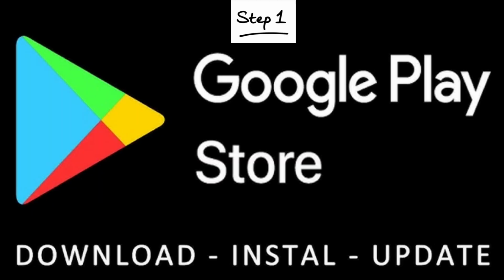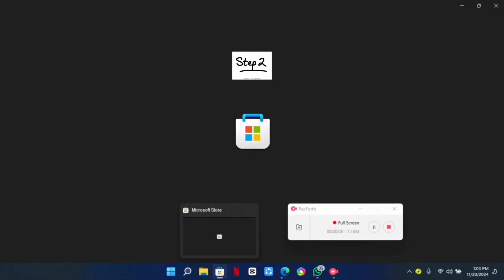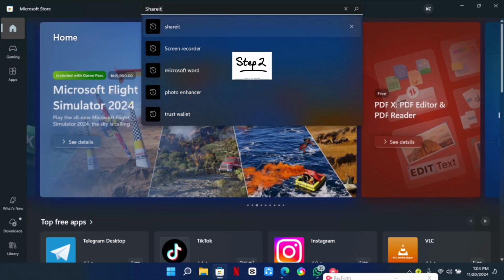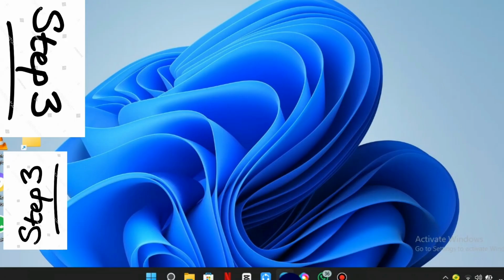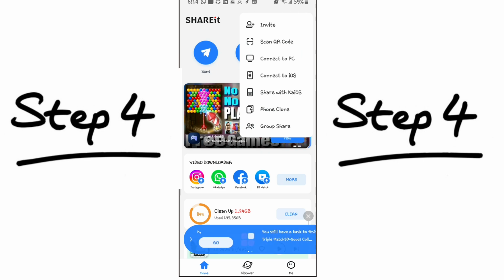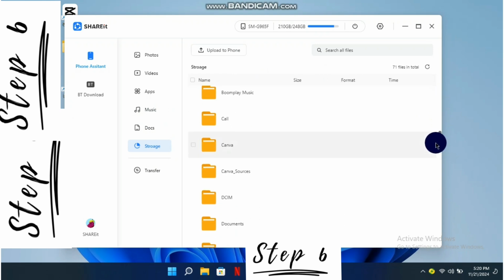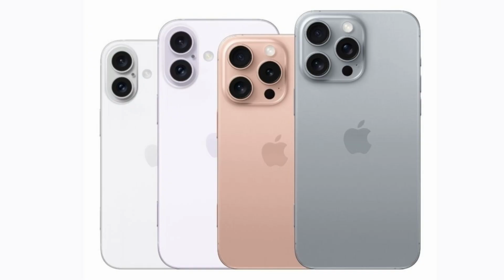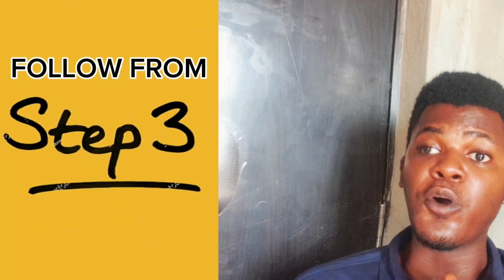How to Transfer Files from Your Phone to Your PC Using the SHAREit Application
The days of using Bluetooth or USB cables to transfer files from phone to laptop are over! Now, you can seamlessly transfer files from your smartphone to your personal computer or laptop—no Bluetooth, data, or USB cable is needed.